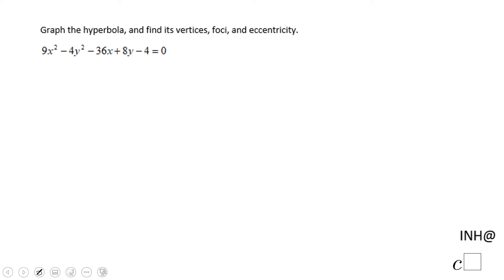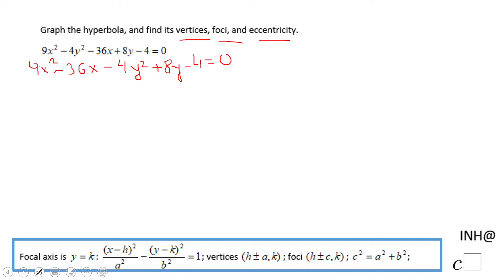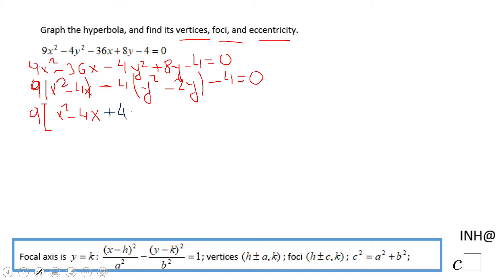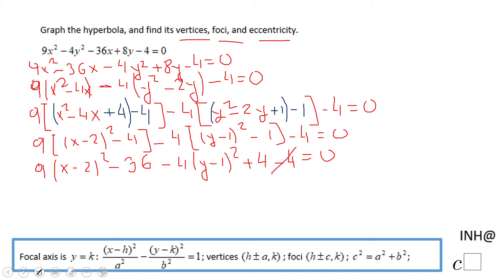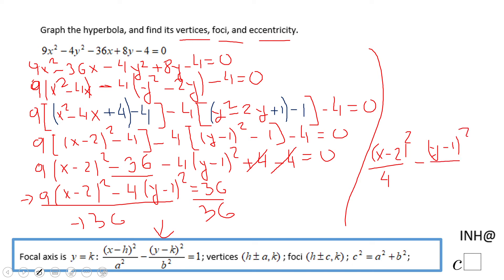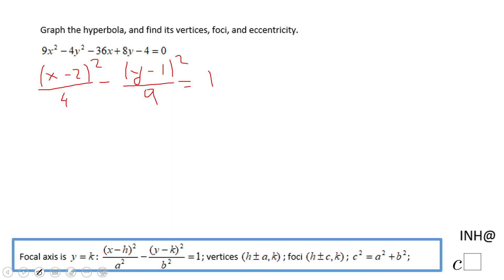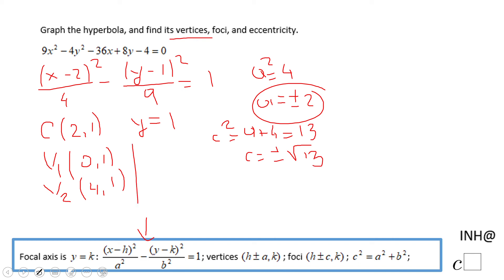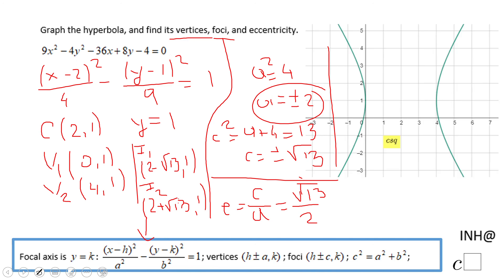INH: Conics: Hyperbolas #11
This is an example of finding the vertices, foci and eccentricity of an hyperbola.